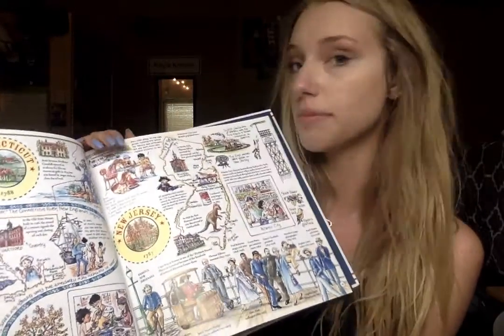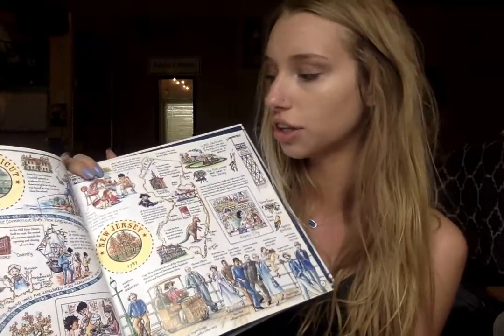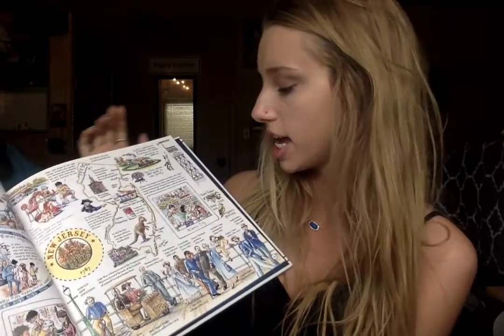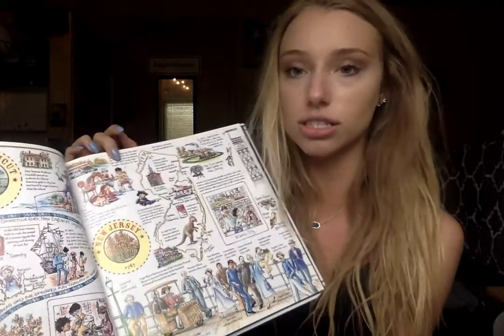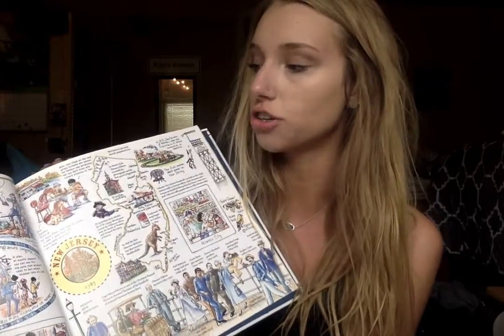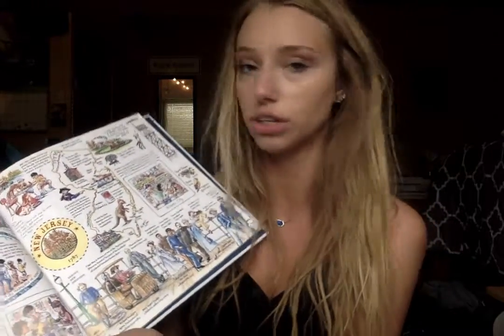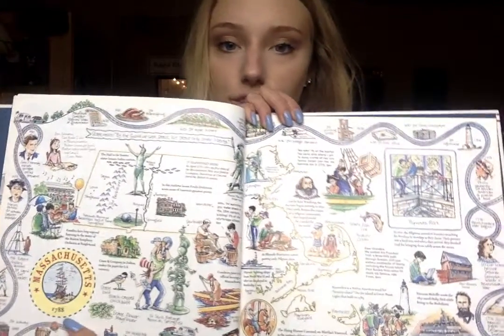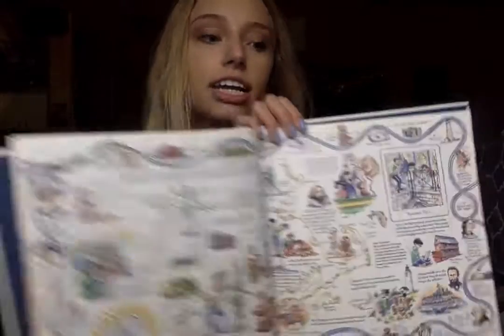Interdisciplinary Unit- Social Studies- Our 50 States